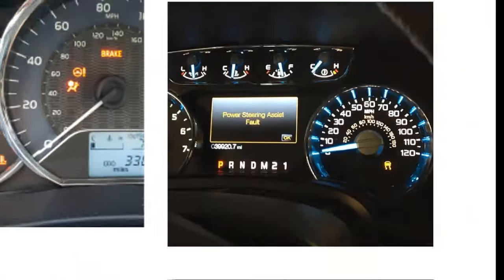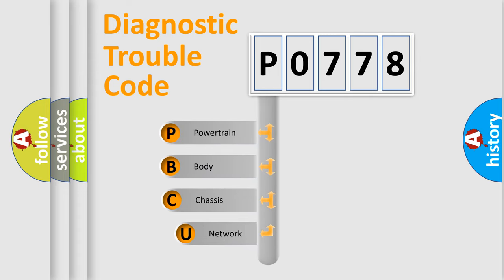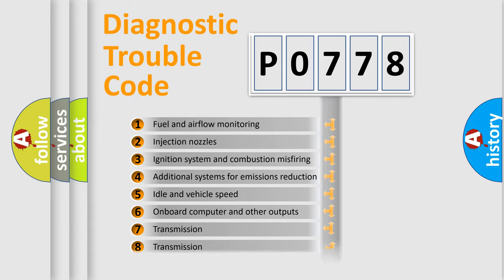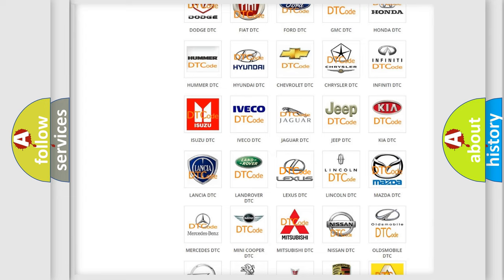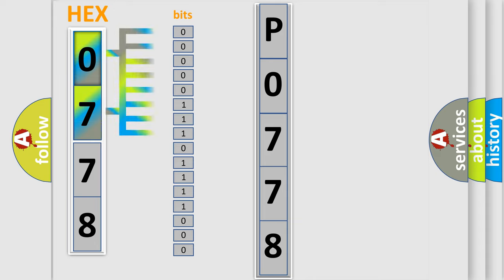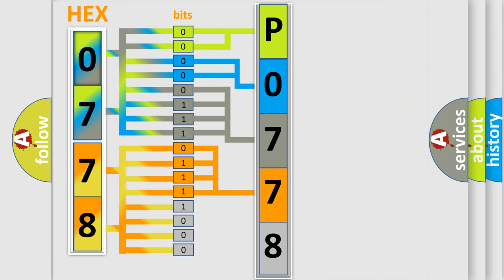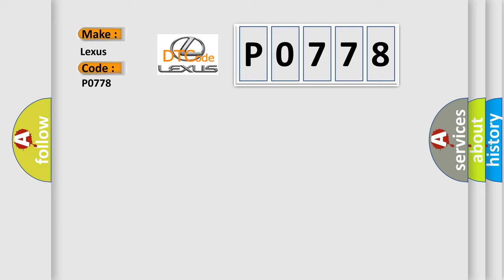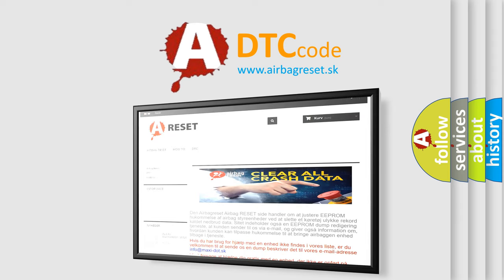DTC Lexus P0778 Short Explanation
Contents:
0:21 Basic DTC analysis according to OBD2 protocol standard.
1:48 Insight into programming
2:58 A diagnostically understandable description of the Diagnostic Trouble Code
3:05 Basic error definition

Make:
Lexus
Code:
P0778
Definition:
Crash Event Storage Full And Locked-No Sub Type Information
Cause:
AIRBAG MODULE ACTIVATIONORC (OCCUPANT RESTRAINT CONTROL) CONTROL UNIT FAULT